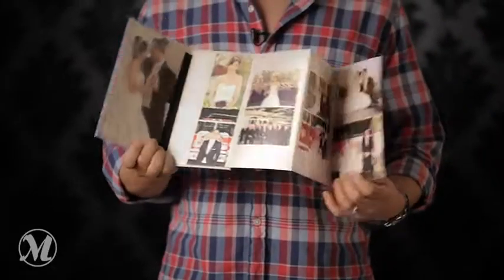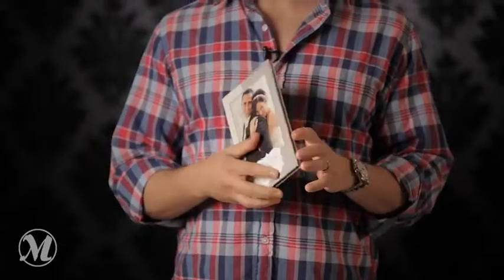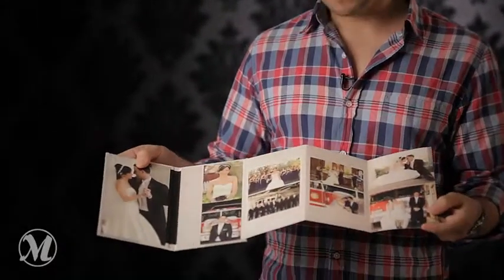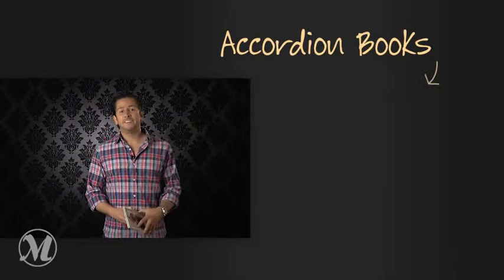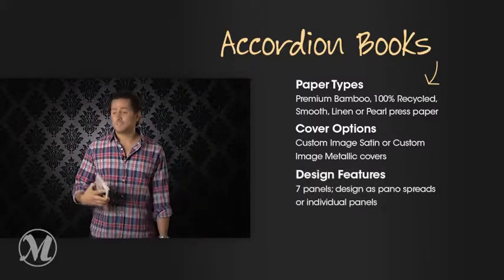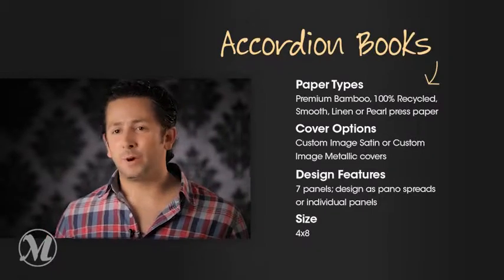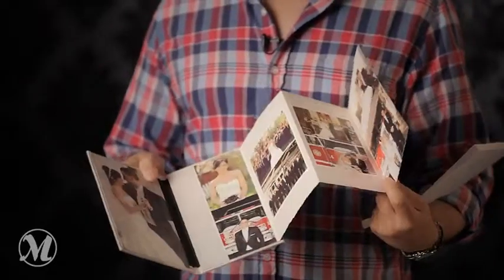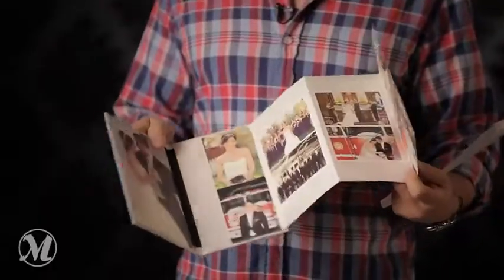Miller's Accordion Book - JP Elario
With seven customizable panels, Miller's Accordion Books are simple to design, yet offer a unique presentation to showcase your photography. JP Elario shares why he loves using this fun photo product as a marketing tool for his wedding photography business.